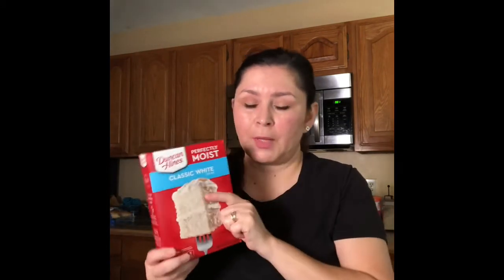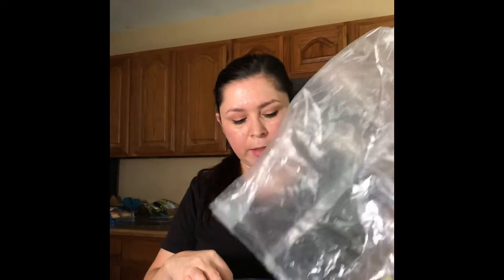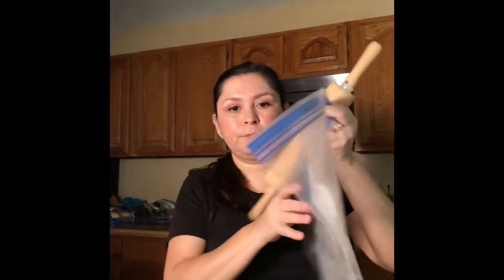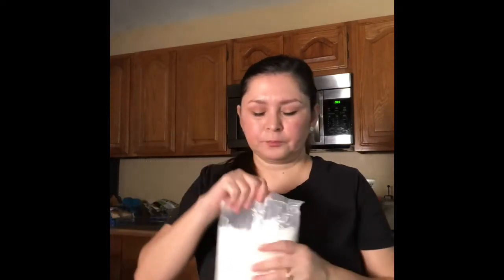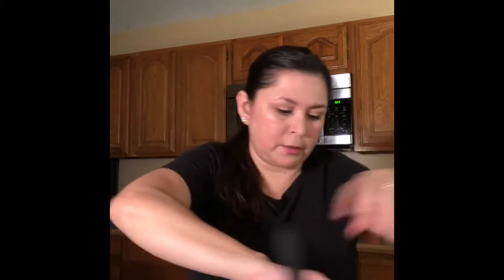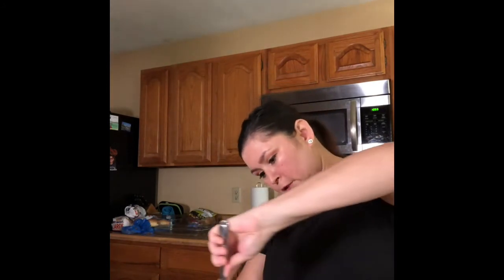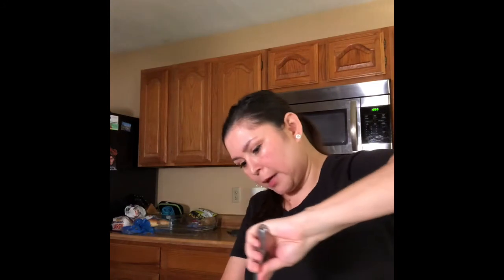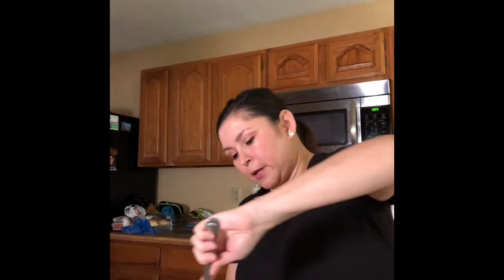Left Over Cereal Cake